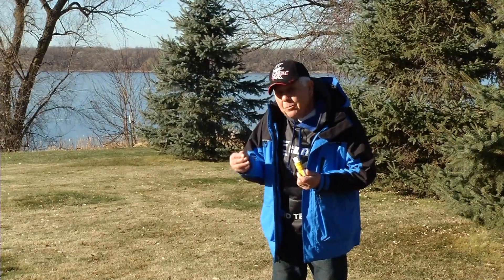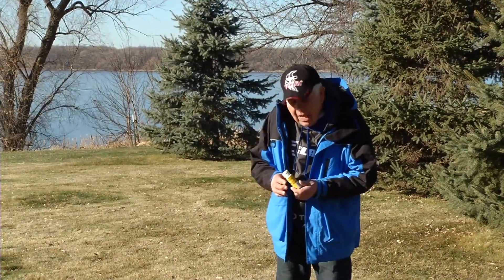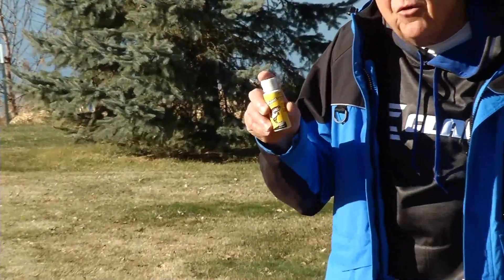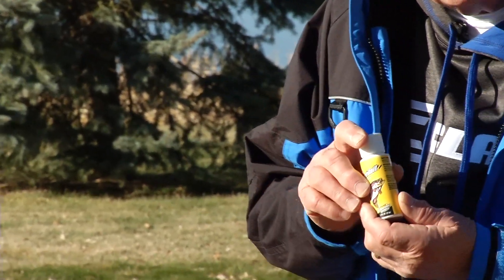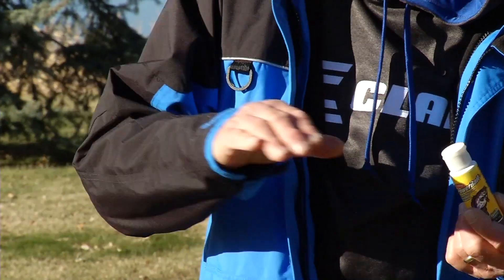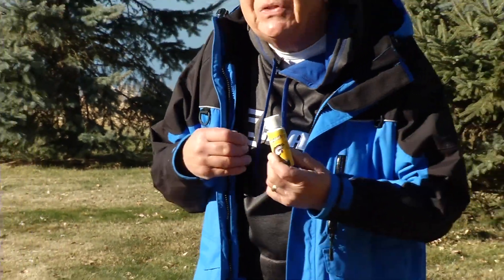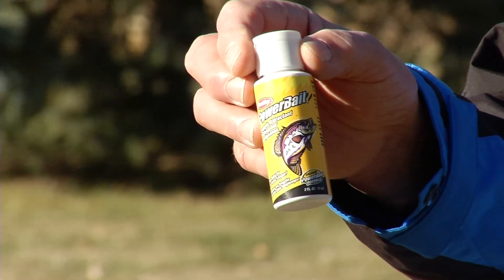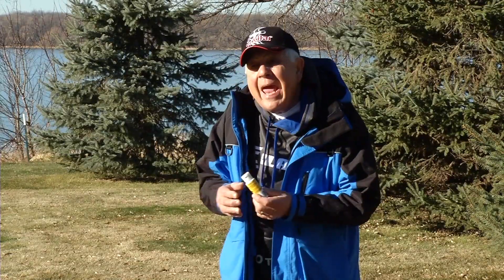Terry Tuma Ice Fishing Tip: Scent Attractants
In this week’s CCX Sports Ice Fishing Tip Hall of Fame Fisherman Terry Tuma talks about the use of scent attractants for fish. Applying the attractant to your hands when you are using live bait will mask unwanted odors and often attract fish to the scent of that minnow or other live bait. Fish will often hold the bait longer allowing you to set the hook and bring in your catch.